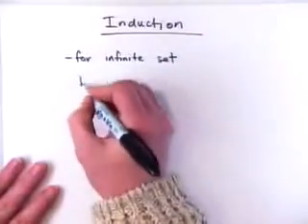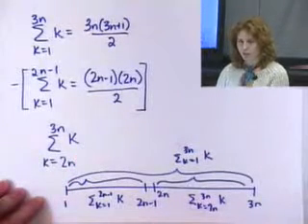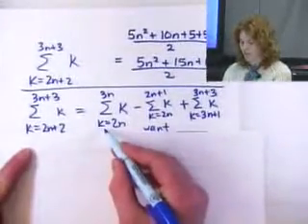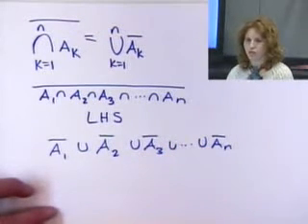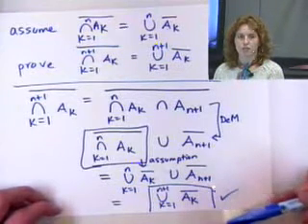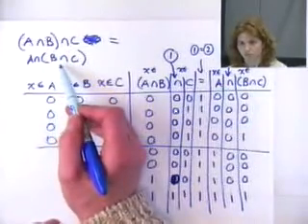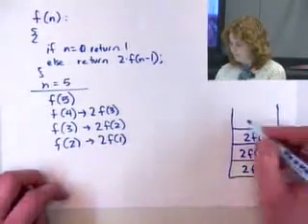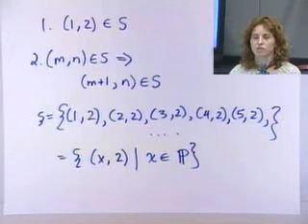CSC 224_10: Induction